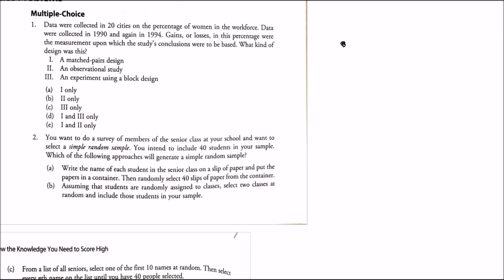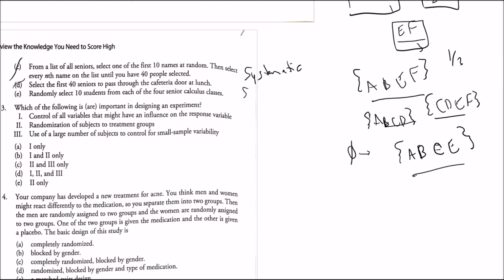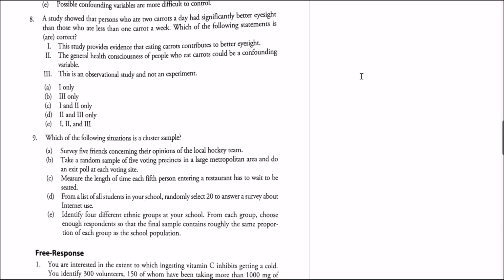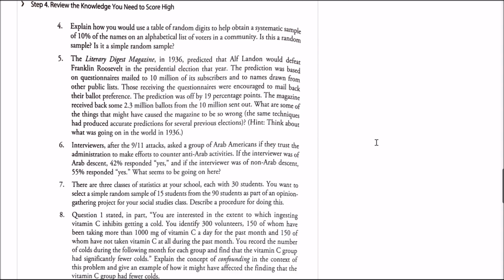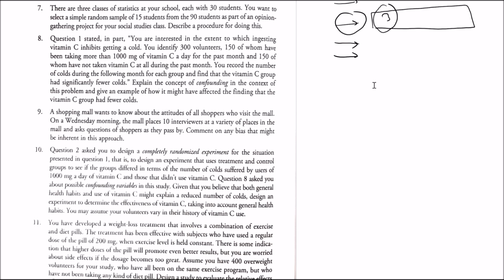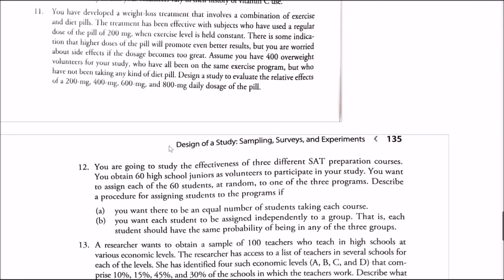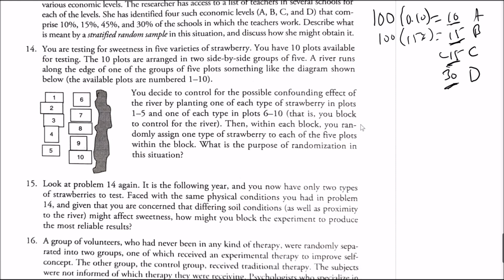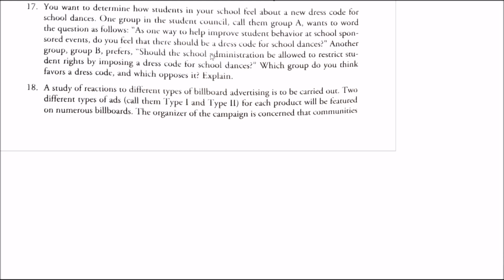AP Statistics Chapter 4 Review Supplemental Problems